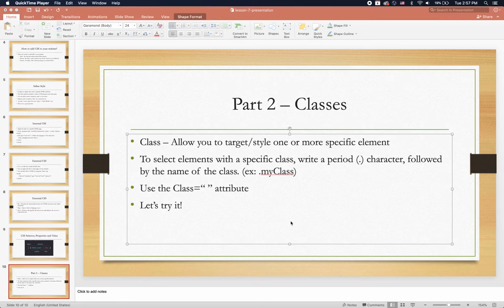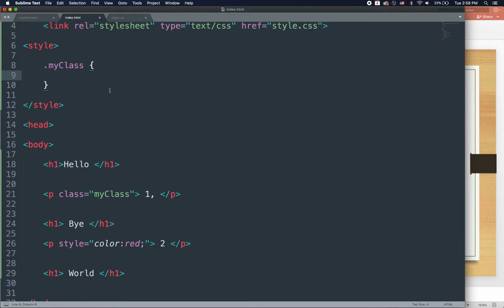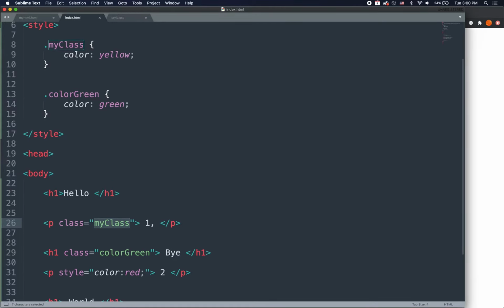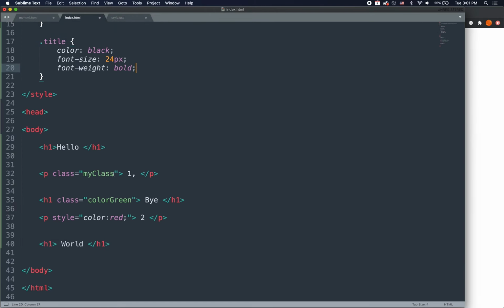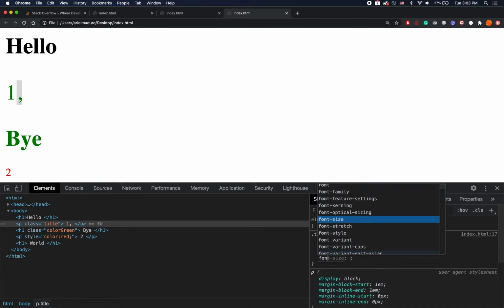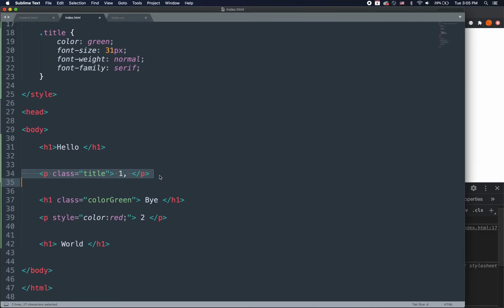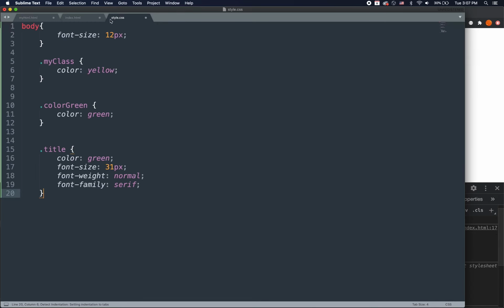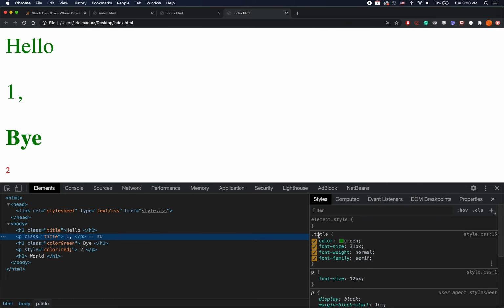23. Using Classes in CSS | Web Development for Beginners